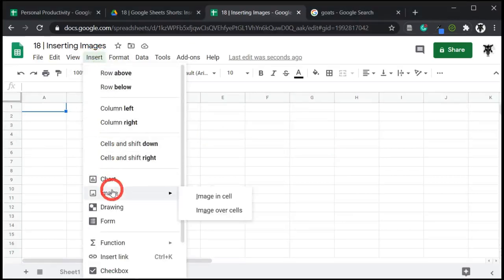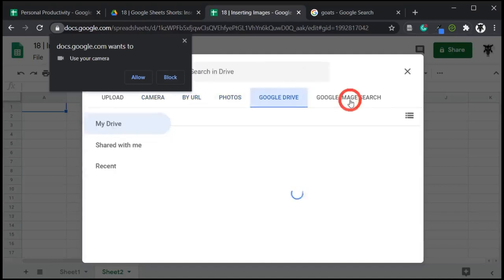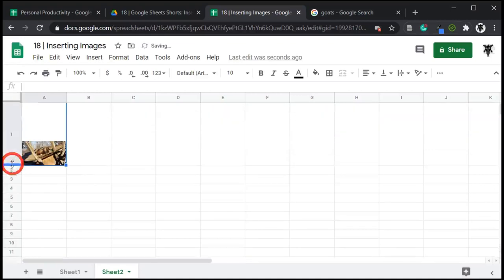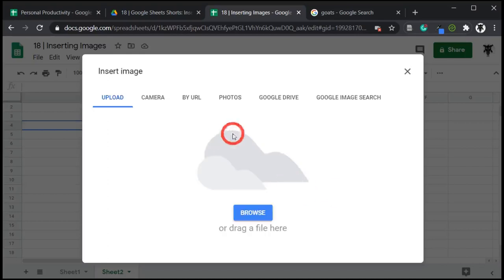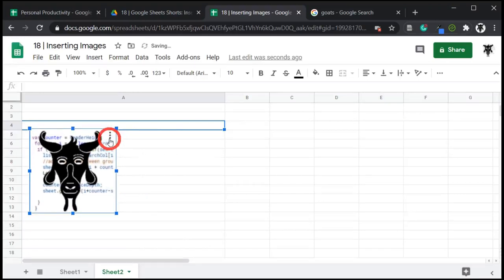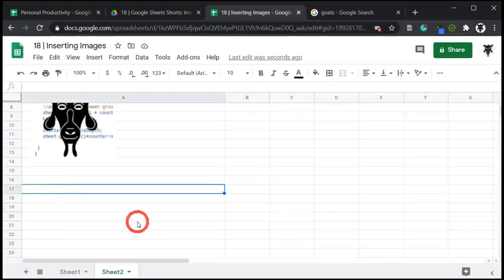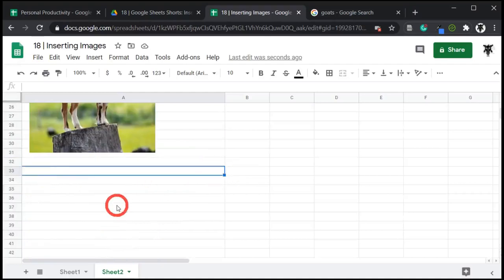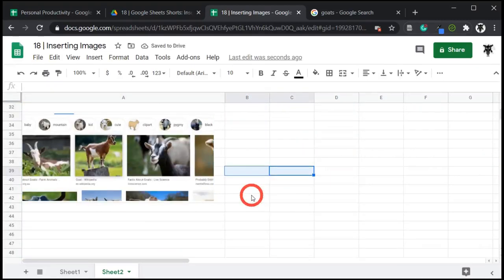Google Sheets Beginners - Inserting Images (18)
New to Google Sheets and spreadsheets in general? Find out how to Insert image into your Google Sheets

1. Discuss the two options for inserting images in sheets.
2. Inserting images from a file
3. Inserting images from your Google Drive
4. Inserting images from a link
5. Copying and pasting screenshots into your Google Sheet

Oh, and a very awkward comment about a goat. 🐐

Find out a sneaky way to add a link to an image in Google Sheets here: